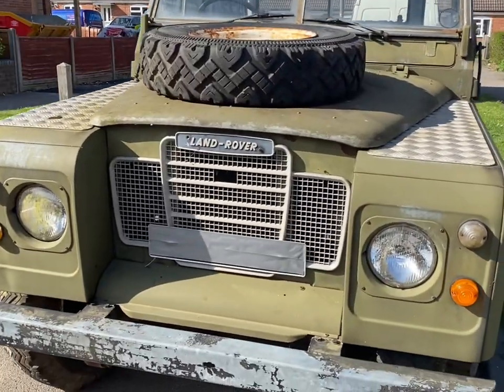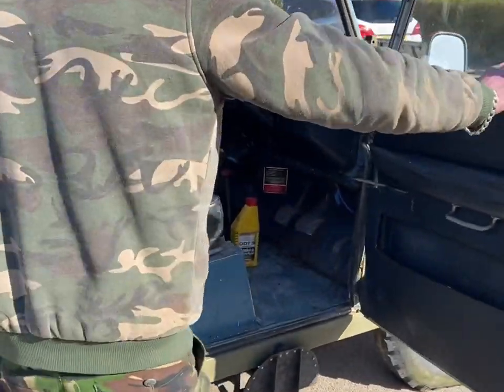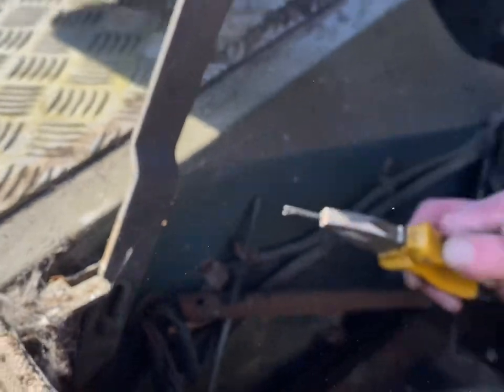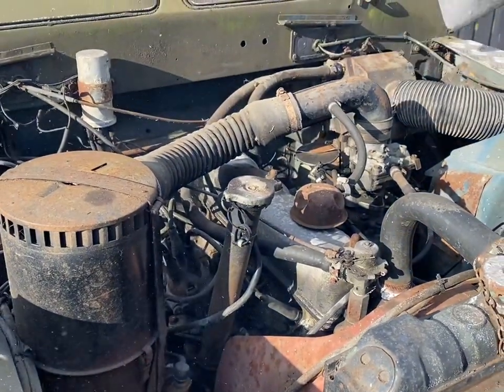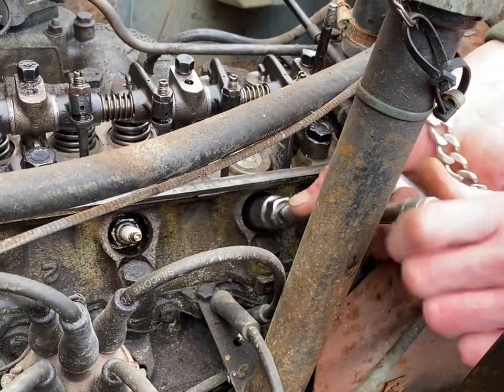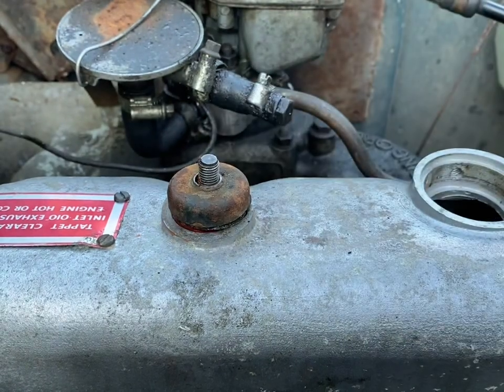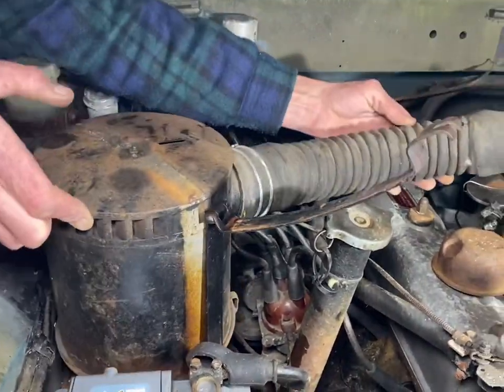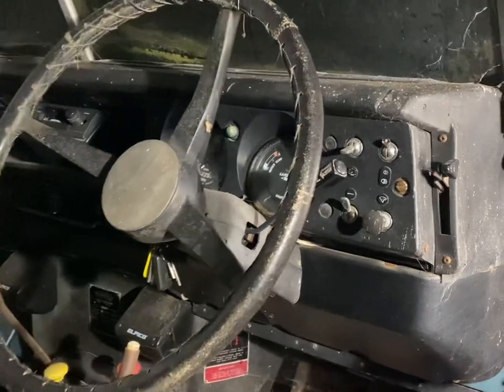Land Rover Series 3 ( Will It RUN ) 15+ Years Sat Up Long Wheelbase 109 Restoration Project Start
Thank you for joining me in today’s video!

We are trying something completely different this week instead of creating and machining something we are saving and fixing something, That “Something” being a Land Rover series 3 long wheelbase 109 / 2.25 petrol engine.
This beautiful car has sat outside for 15+ years, Today I will be attempting to get it started safely and without causing damage to the engine.

Don’t forget to check out my Facebook page we’re you can win some of the items I made here on the channel.
Completely FREE!!!

Thanks Again for all the support so far with the channel!